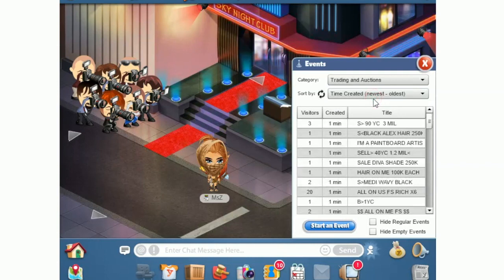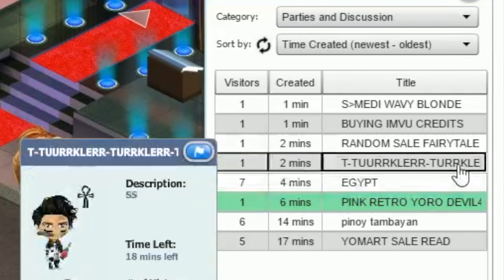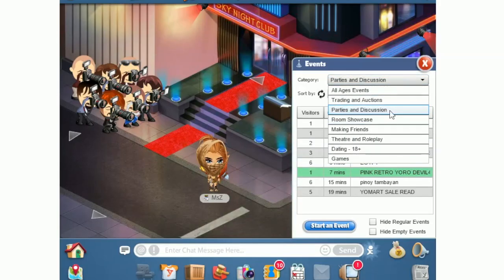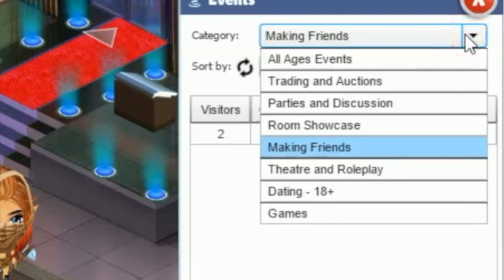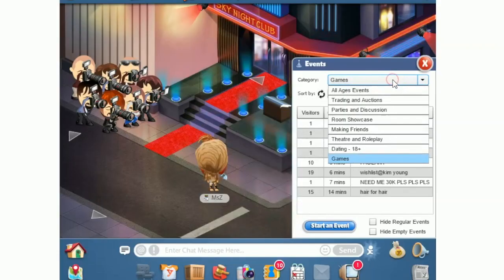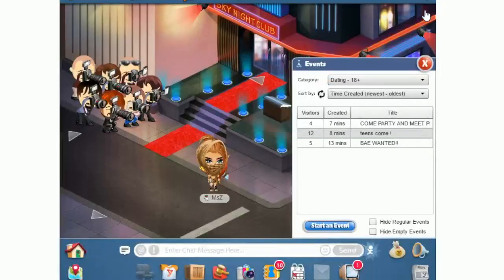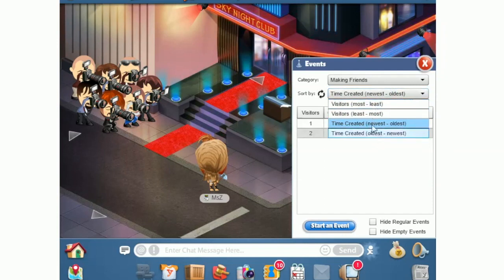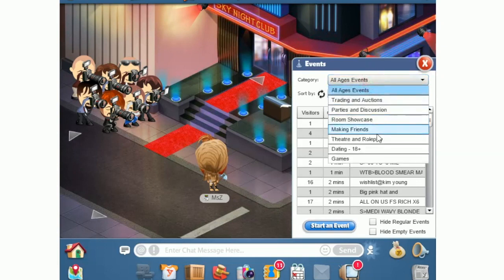YoWorld Events (which do YOU use?)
Which do you use?! And how do you use them? :P